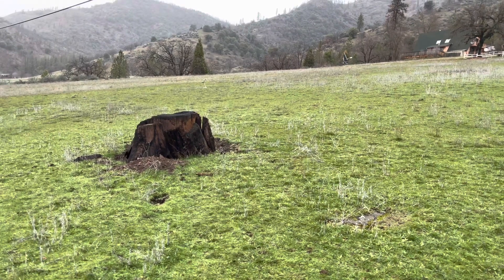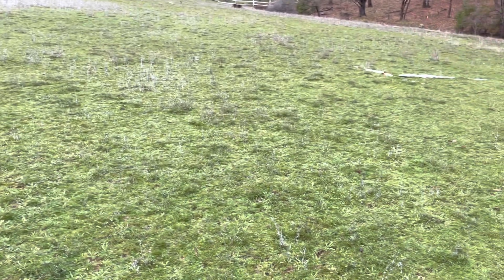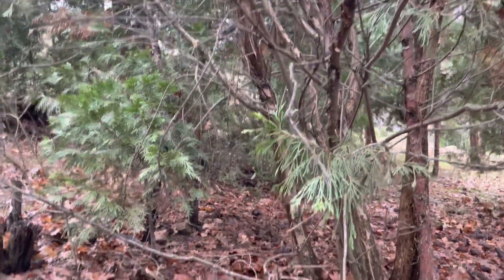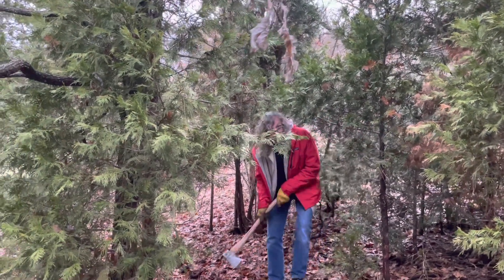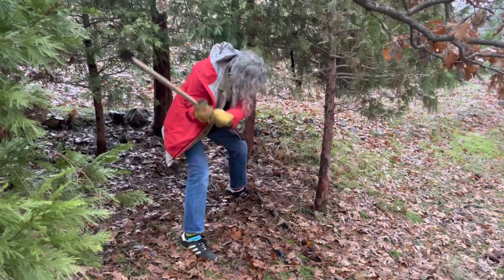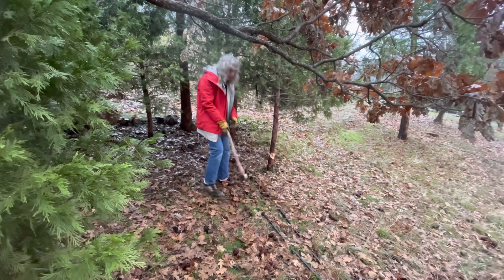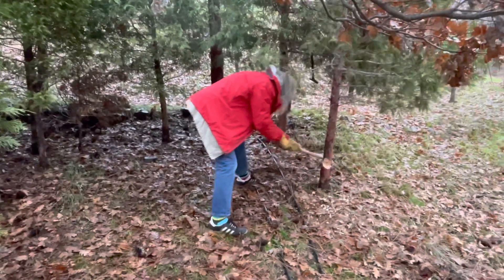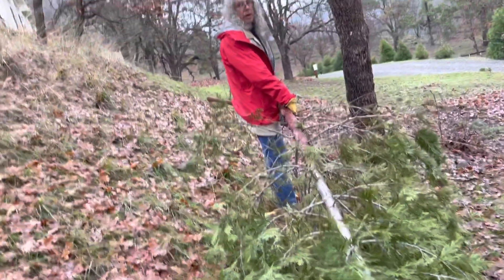Wherein a Christmas tree is cut